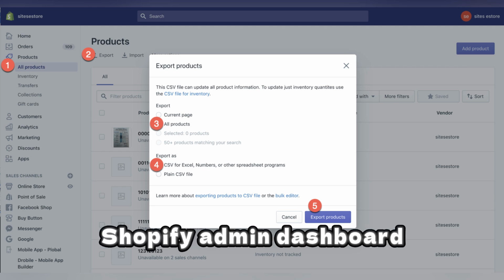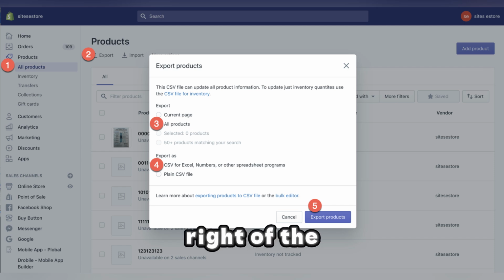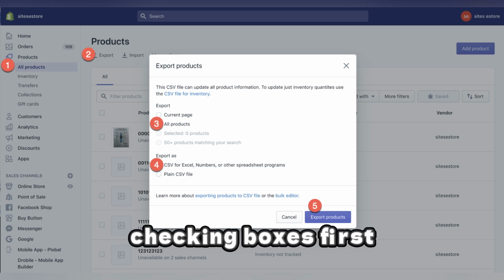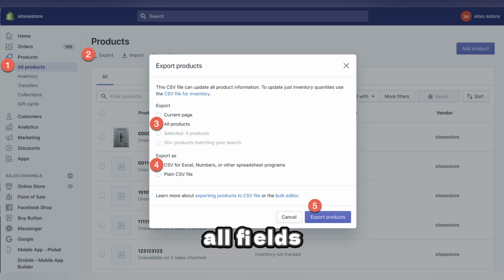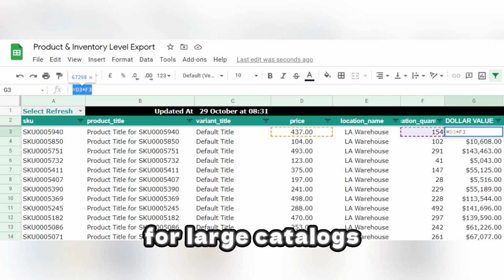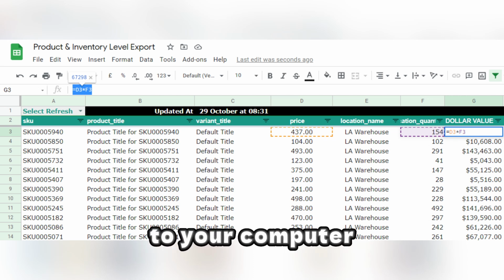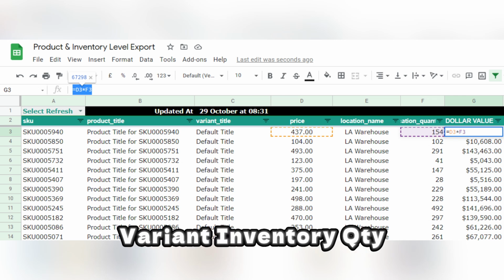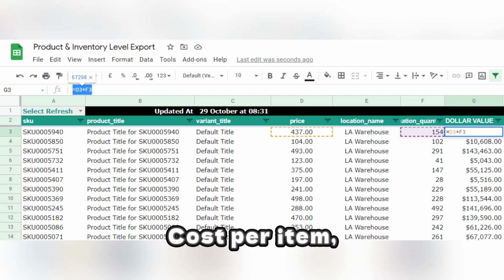How to Export Inventory to a CSV File in Shopify 2026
In this video I will explain how you can Export Inventory to a CSV File in Shopify in 2026.